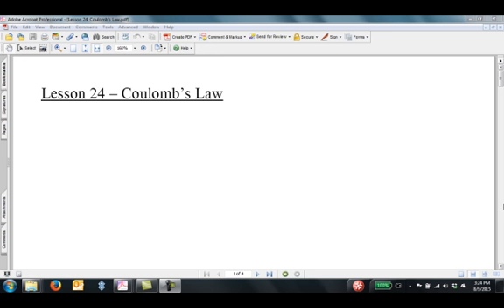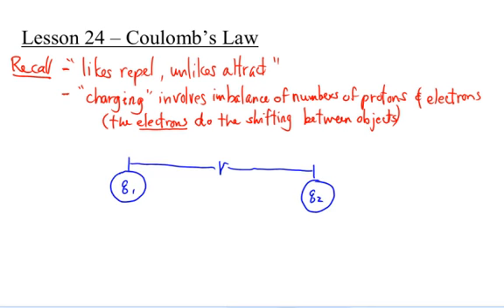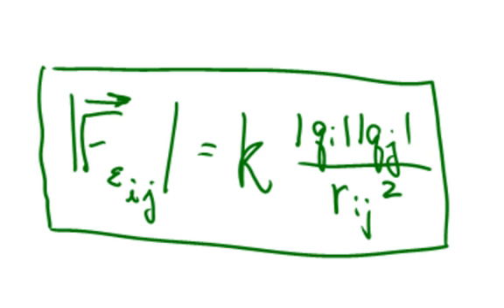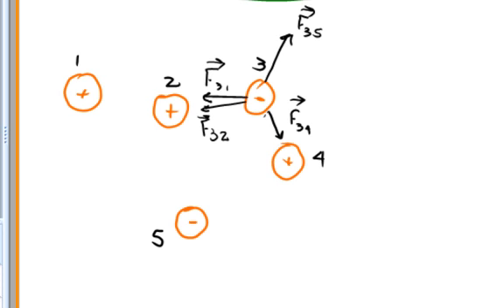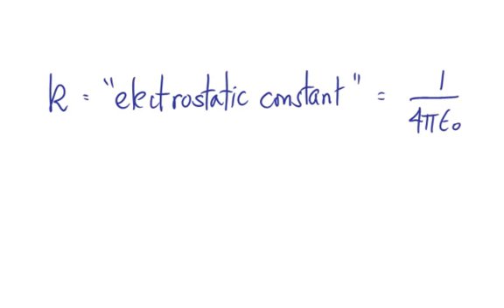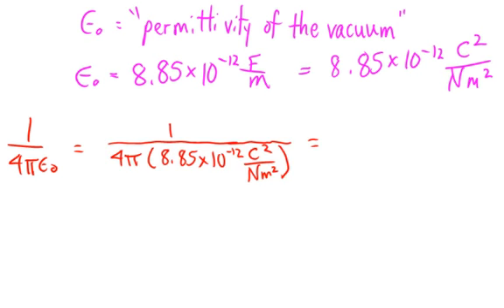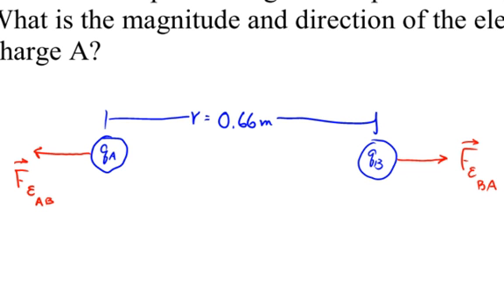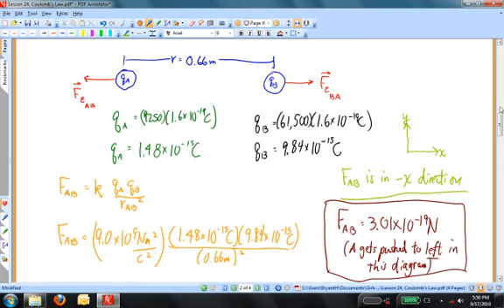Lesson 24, Coulomb's Law, Part 1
Lesson 24, Coulomb's Law, deals with the quantitative forces exerted on point charges when they are placed in the vicinity of other point charges.  The force law appears much like the force law in universal gravitation - it's an inverse-square distance law that involves a universal constant and quantities of charge.  However, whereas the universal gravitation force is only attractive, the electrostatic force may be attractive or repulsive (depending on the relative signs of the interacting charges).  When several point charges are present, the vector nature of the force must be considered, and numerical examples are included to illustrate how to handle such situations.